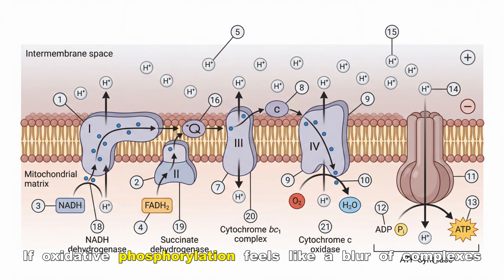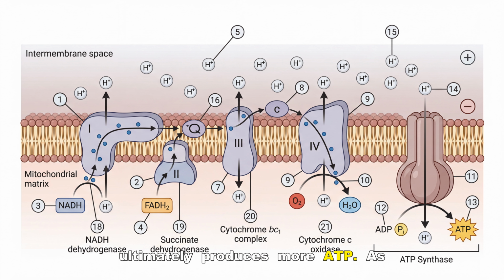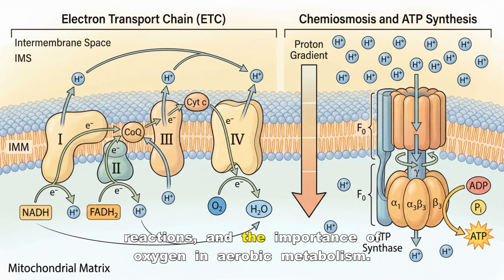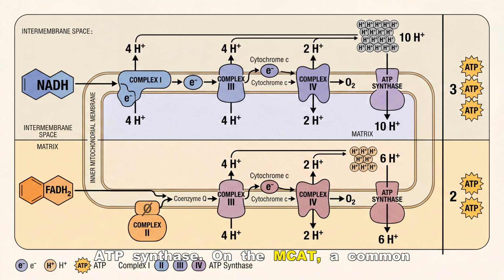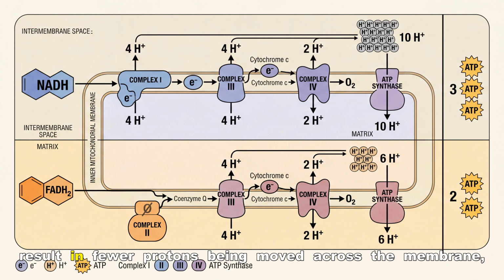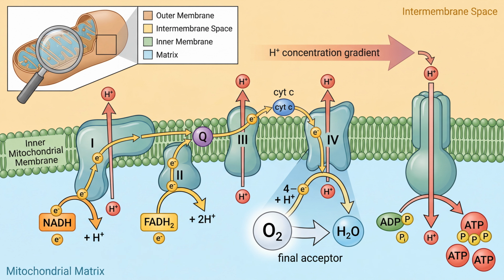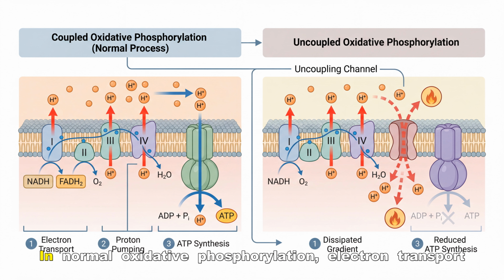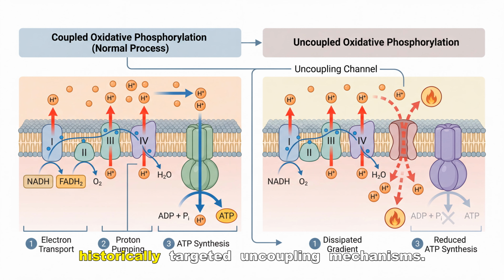Oxidative Phosphorylation & ETC Made Simple | MCAT Metabolism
Learn how the electron transport chain drives ATP production and why it’s a high-yield topic on the MCAT. We break down key complexes, proton gradients, and oxidative phosphorylation logic.

0:11 - Overview of electron transport chain steps
2:09 - Role of complexes I through IV
0:34 - Proton gradient and chemiosmosis explained
5:01 - ATP synthase mechanism and energy yield
6:15 - Key inhibitors and uncouplers for MCAT